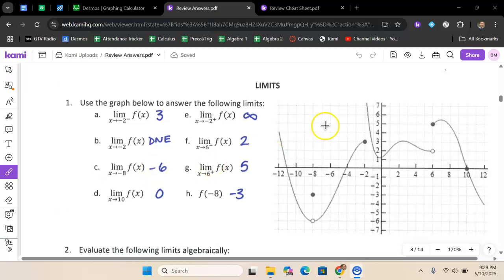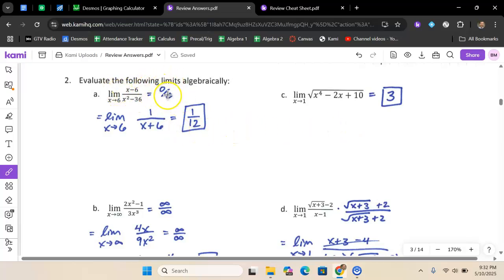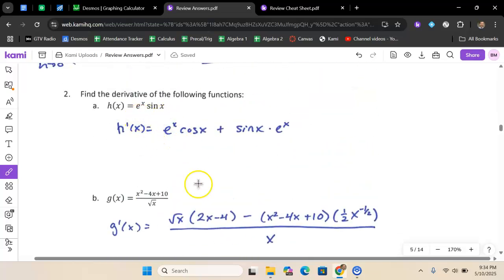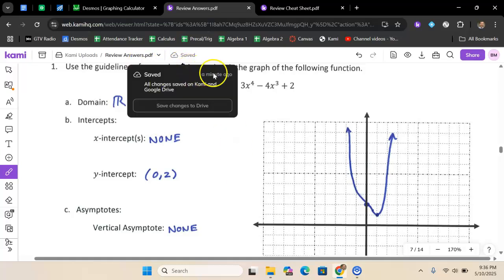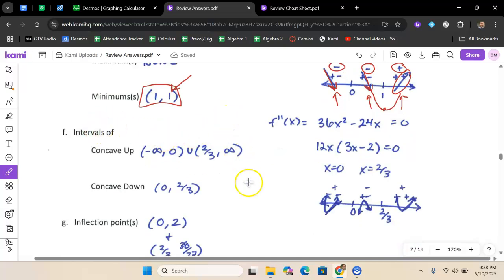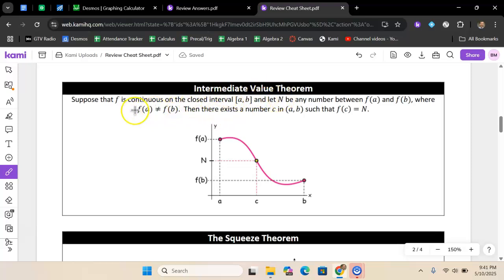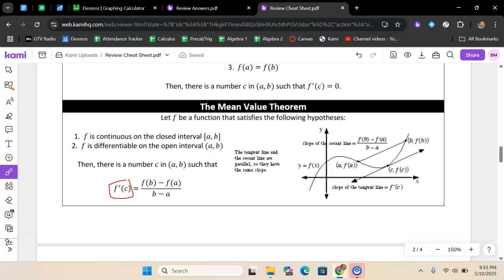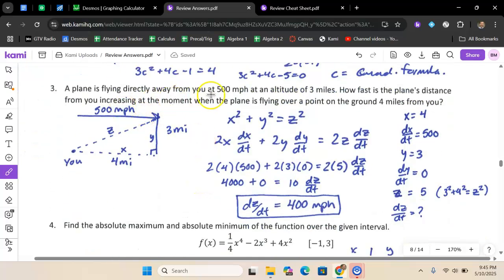Calc Sem 2 Review Video #1